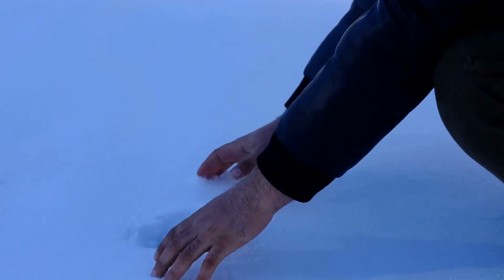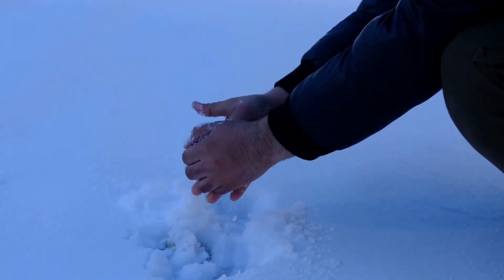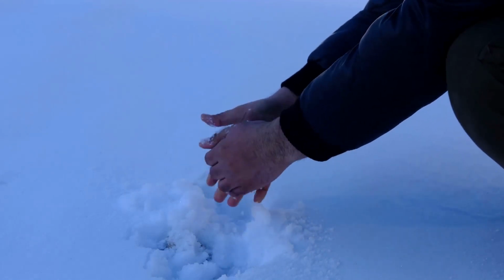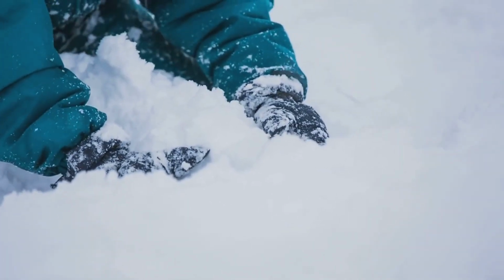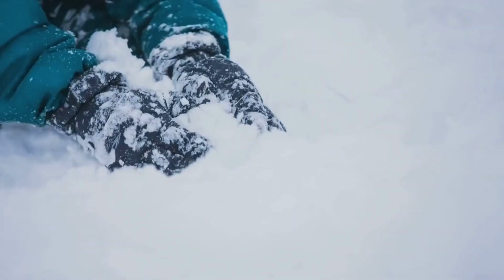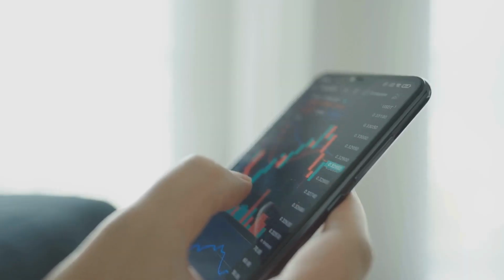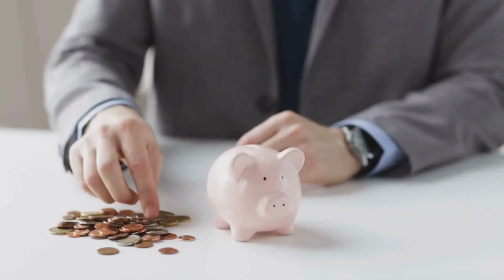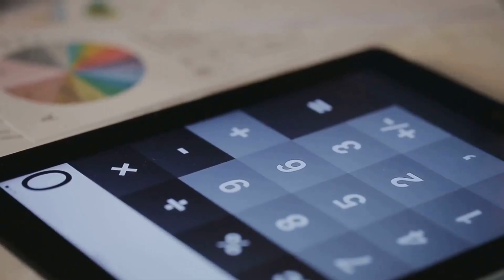⚖️The Magic of Compound Interest: A Simple Explanation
🤗In this video, we're delving deep into the financial concept that can turn small investments into substantial wealth - Compound Interest. If you've ever wondered how the rich seem to get richer, or how to make your money work for you, this is a fundamental concept you can't afford to ignore.

🗝️🗝️Join us as we break down the magic of compound interest, step by step, and illustrate its incredible potential to help you achieve your financial goals. We'll cover:

What Is Compound Interest? - We'll provide a clear and simple explanation of the concept, ensuring that even beginners can understand its power.👍

The Formula Explained - Don't worry; you won't need a math degree for this! We'll explain the formula in a way that's easy to grasp.👍

How to Make Compound Interest Work for You - Practical tips and strategies for putting compound interest to work in your own financial life, whether you're saving for retirement, planning for your child's education, or investing in the stock market.👍

Real-World Examples - We'll show you real-life scenarios, so you can see how compound interest can impact your investments over time.👍

Common Mistakes to Avoid - Learn about the pitfalls that can diminish the power of compound interest and how to steer clear of them.👍

By the end of this video, you'll have a solid understanding of compound interest and how it can help you grow your wealth. Whether you're just starting to invest or looking for ways to maximize your financial potential, this video is a must-watch.👍

⏱️Chapters:⏱️
00:00 - Introduction to Money Growth
01:03 - Understanding Compound Interest
03:14 - The Magic of Compounding
05:22 - How to Calculate Compound Interest
07:40 - The Power of Compound Interest
10:14 - Wrapping Up Compound Interest